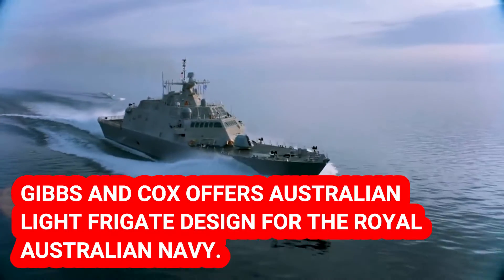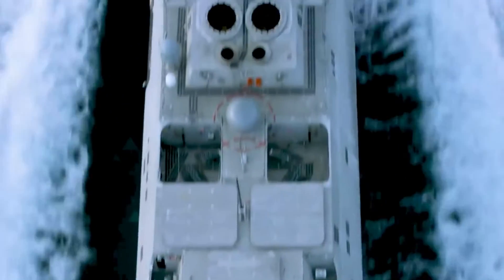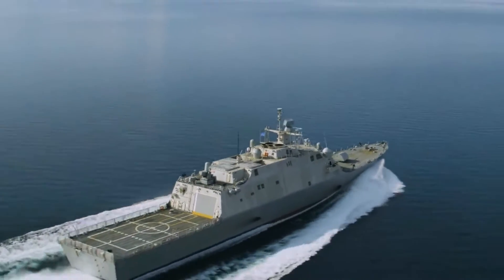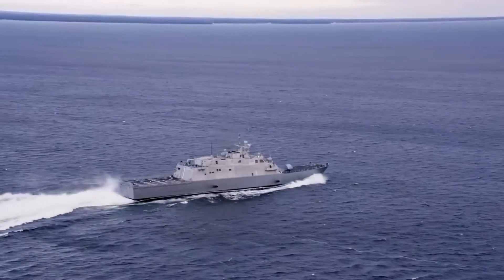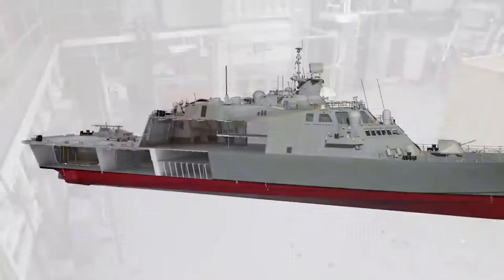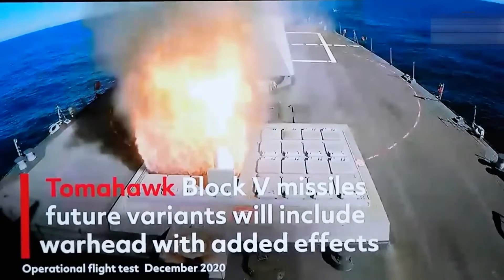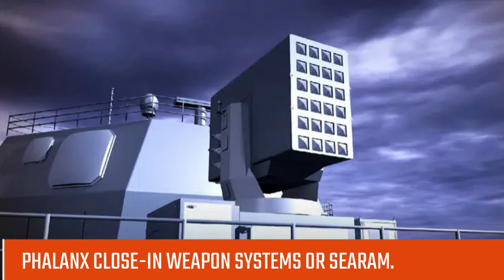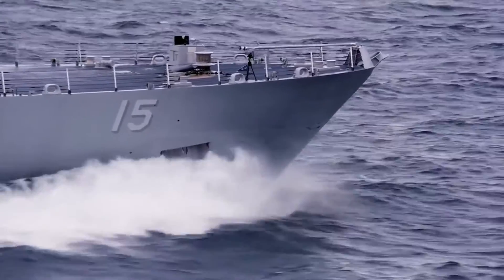GIBBS AND COX OFFERS AUSTRALIAN LIGHT FRIGATE (AUSLF) DESIGN FOR RAN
Gibbs and Cox, a Leidos Company, unveiled their Australian Light Frigate (AUSLF) design for the Royal Australian Navy for Tier 2 requirement during Indo Pacific 2023.
The Australian Light Frigate is based on the Taiwanese navy's new light frigate designs that draw heavily on the design heritage of the U.S. Navy's Freedom-class Littoral Combat Ship (LCS) design in which Gibbs and Cox are involved.